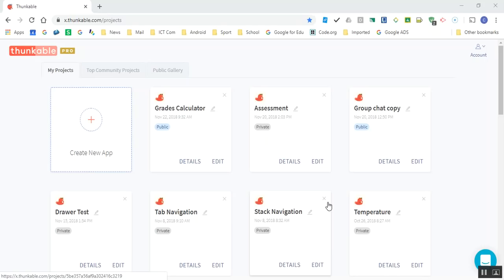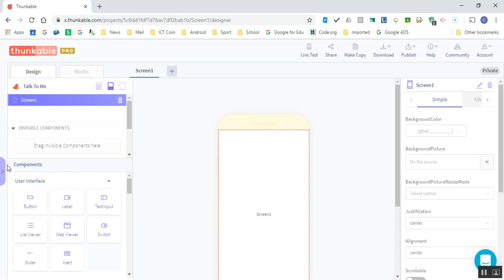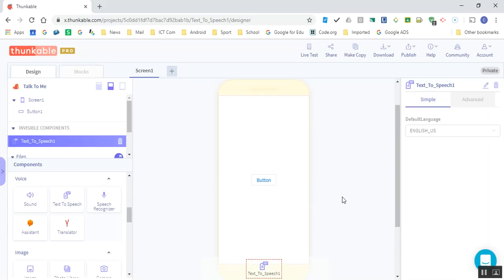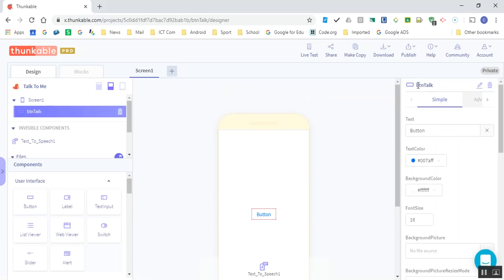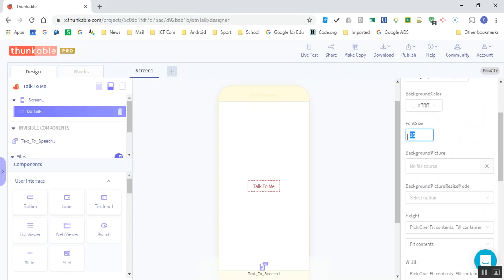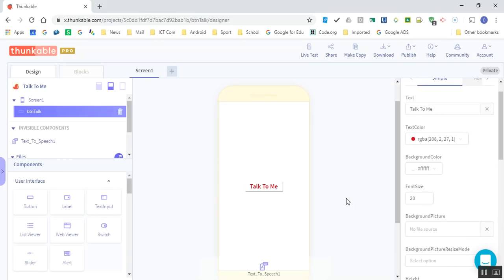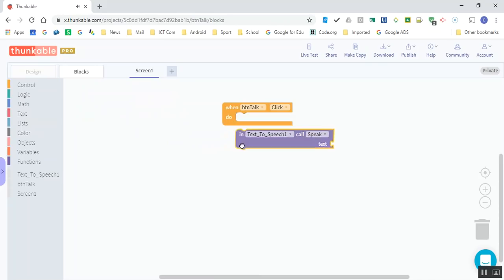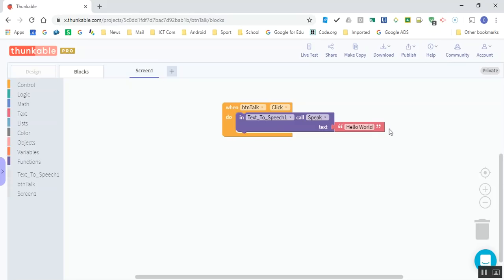Thunkable Talk to Me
First app with Thunkable